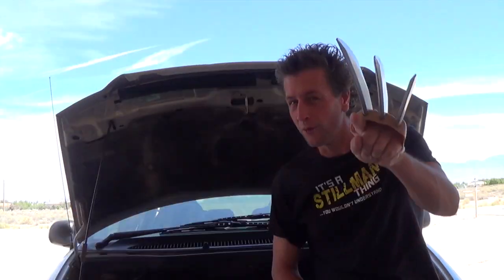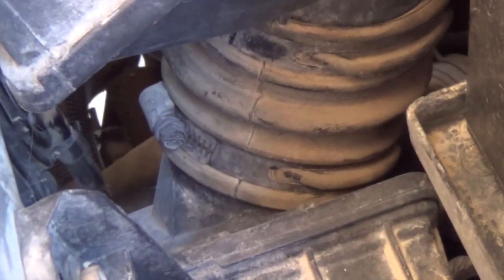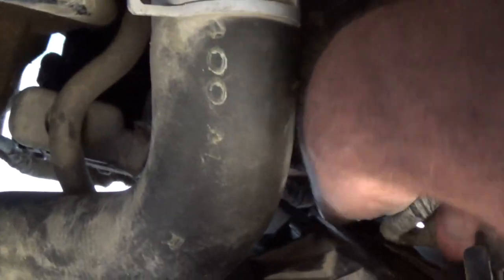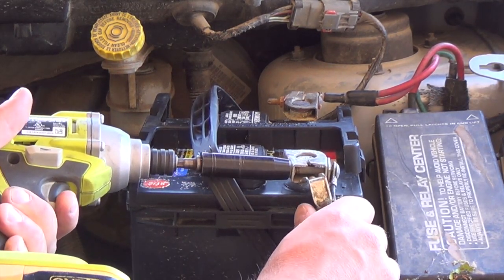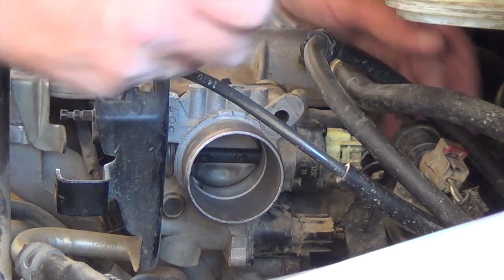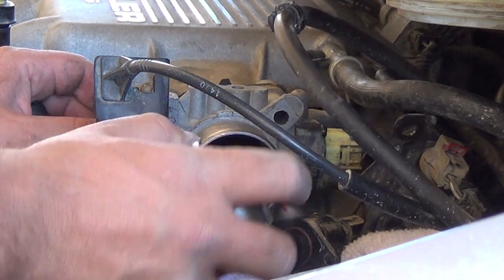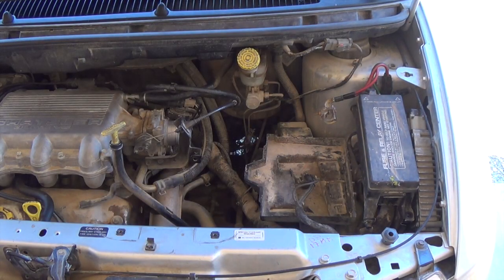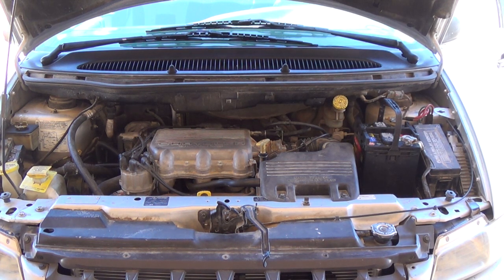2000 voyager air filter replacement and throttle body cleaning, better idle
My voyager wasn't idling well, so I replaced the air filter and cleaned the throttle body. I am not a mechanic